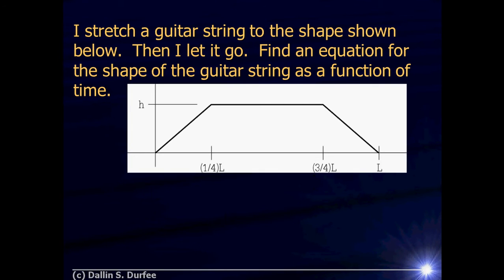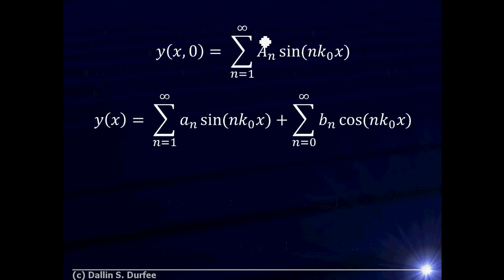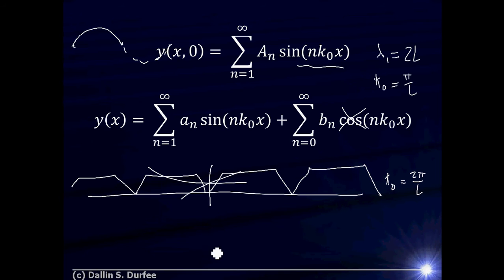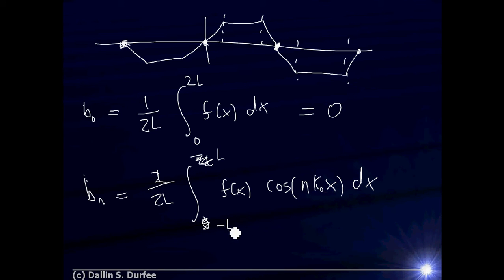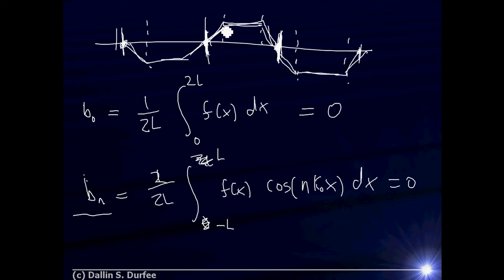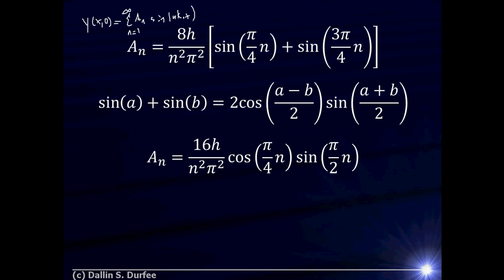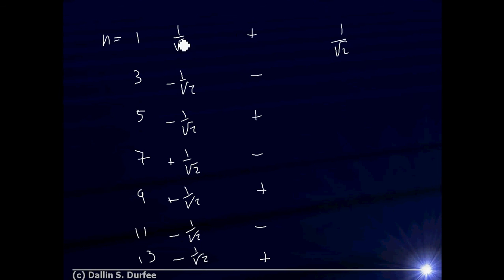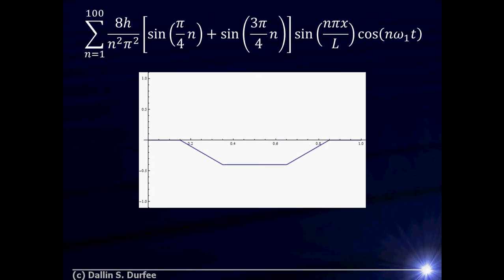Physics123 Fourier Guitar String Example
Example problem using Fourier series to determine the time evolution of a guitar string